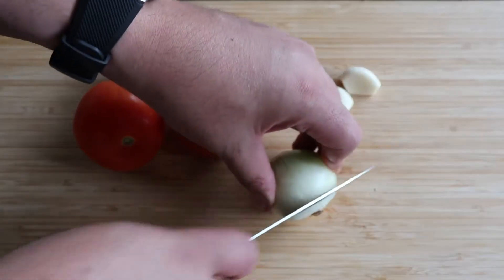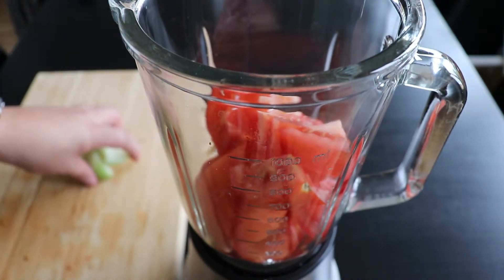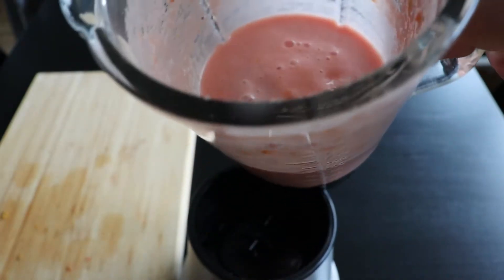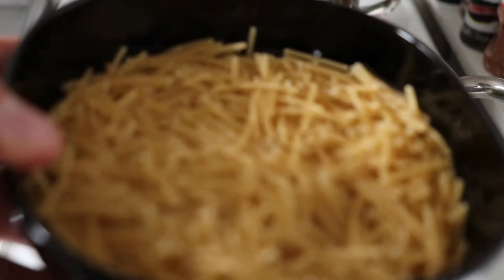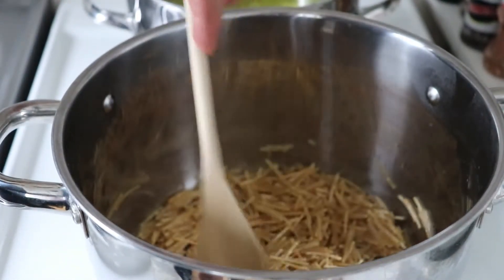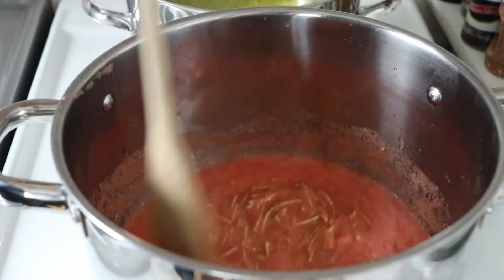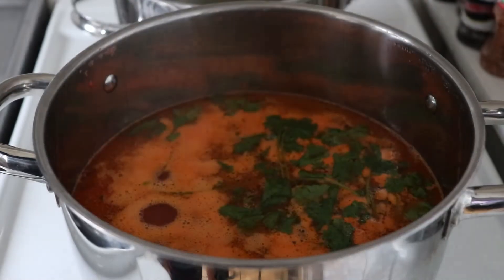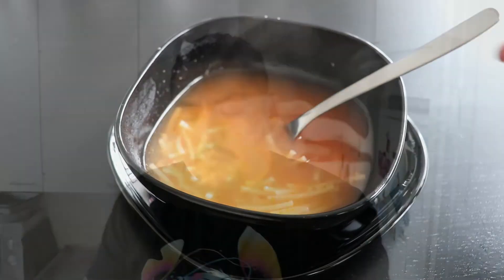Mexican Fideo Soup: Easy and quick (Sopa de fideo)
Sopa de fideo is one of the most basic and common dishes. Its one of those dishes people eat everyday with many variations. This is a basic but delicious version of this soup